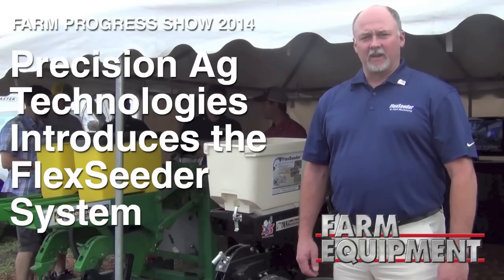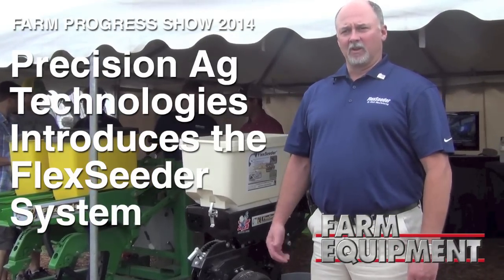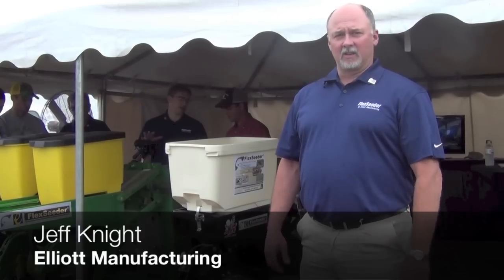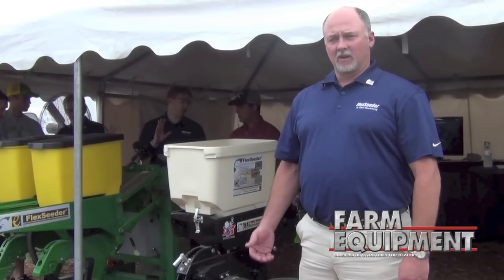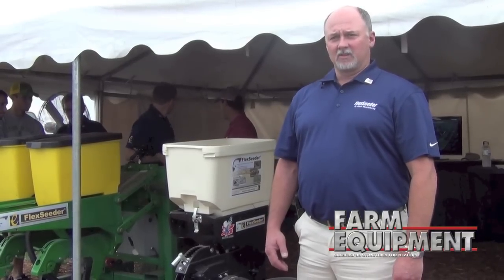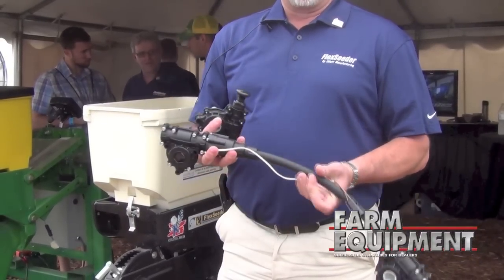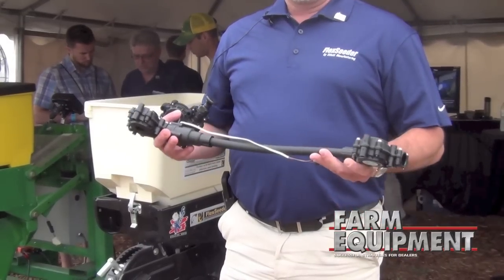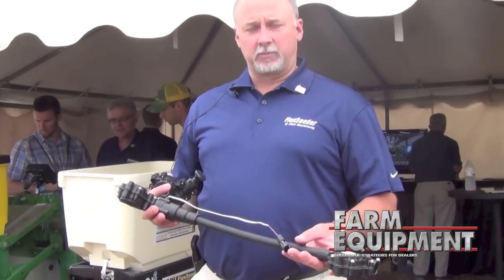Precision Ag Technologies Introduces the FlexSeeder System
Jeff Knight with Elliott Manufacturing presents the FlexSeeder system distributed for aftermarket through Precision Ag Technologies Inc. The FlexSeeder is a maintenance-free system that replaces chain and sprocket drives on existing planters.